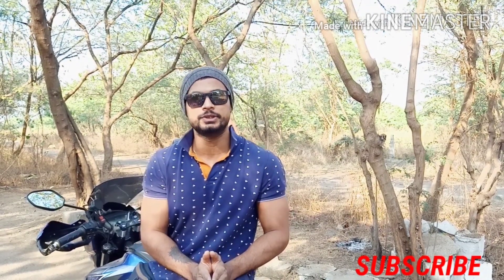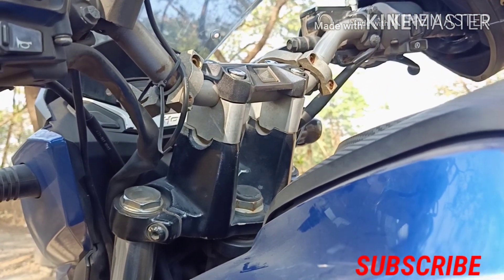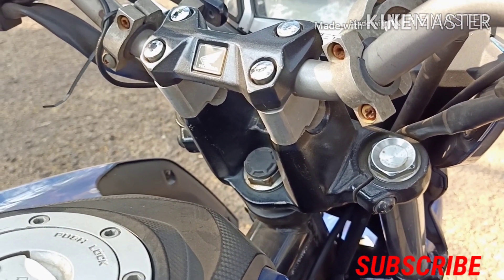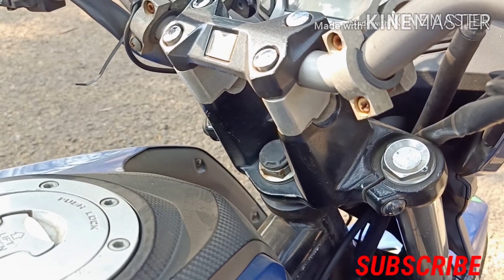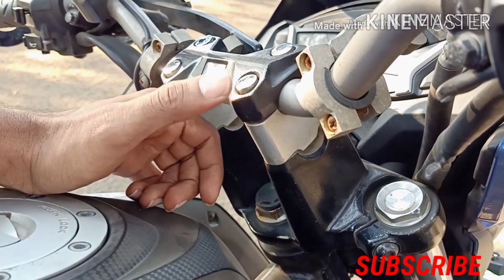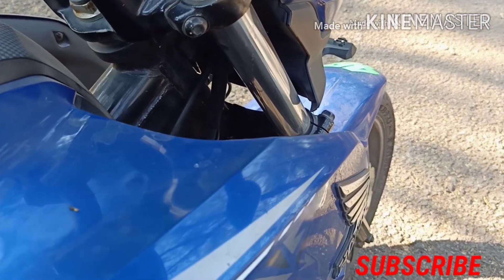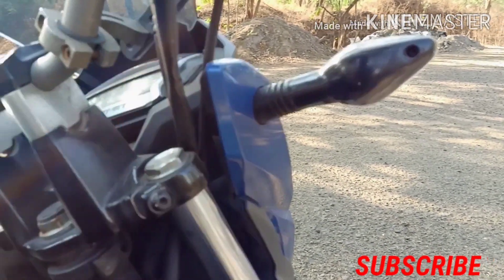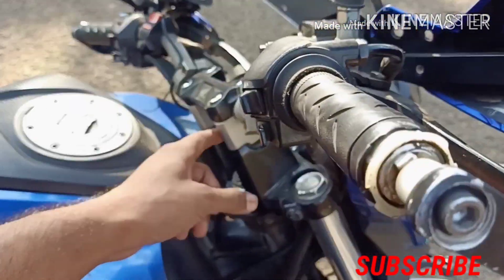Modified Honda hornet 160r Handle bar raisers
Video is about how to make riding more comfortable by installing HANDLE BAR RAISERS.